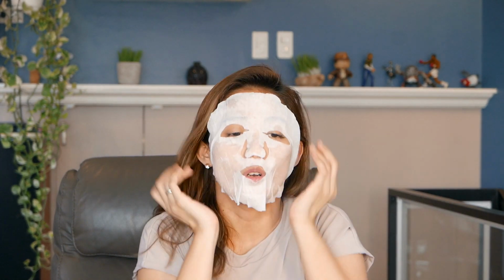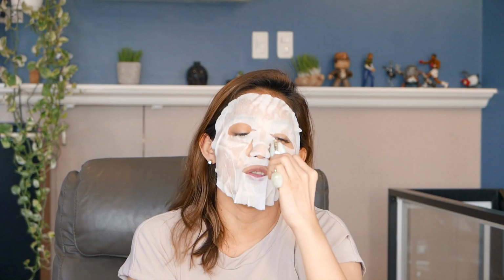How to use Gemstone Face Rollers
This video is in collaboration with Jade Roller Manila. Click the link below for details on how to join our New Moon Giveaway where we will be choosing 4 ladies who will get a jade, lapis lazuli, Rose quartz and an amethyst face roller from Jade Roller Manila!

Products used:

(mine is a combination of frankincense, myrrh and grapefruit in jojoba and argan oil)

Lululun sheet mask

Background music purchased from audio jungle